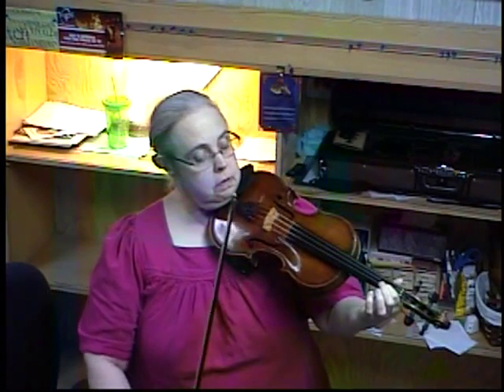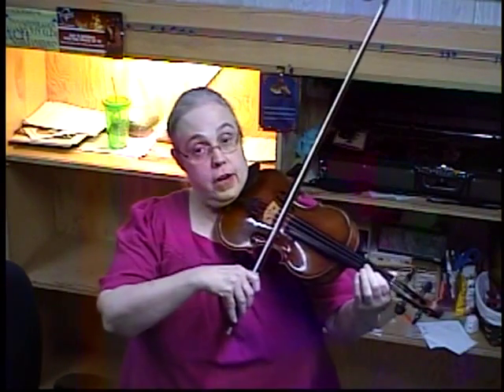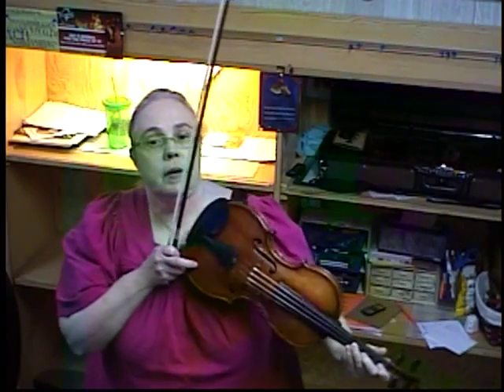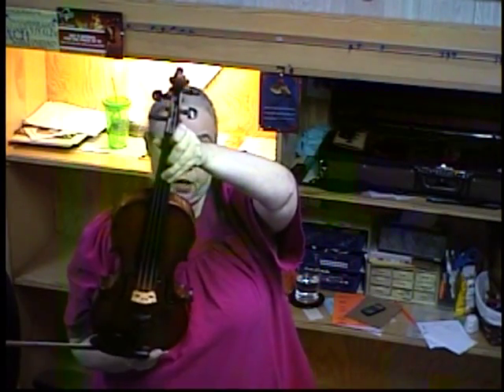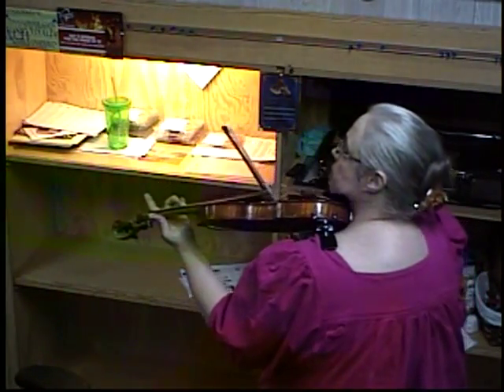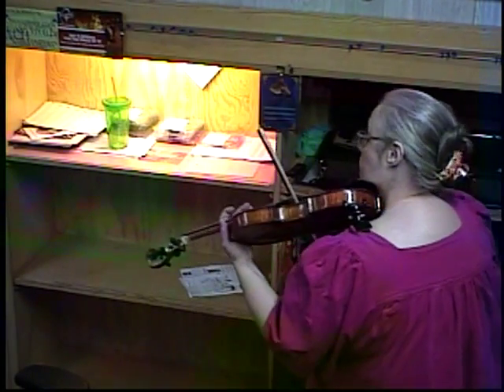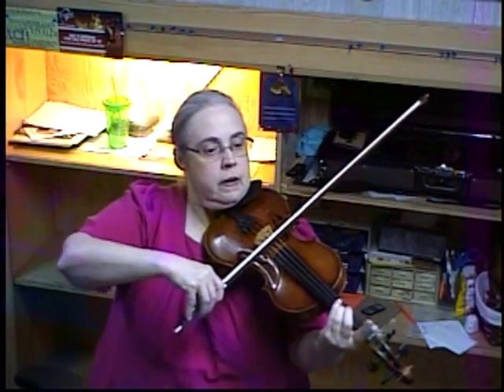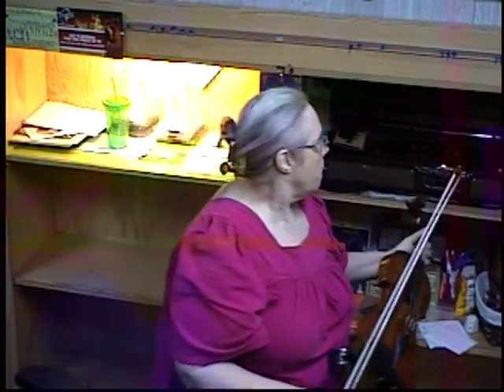Twinklers to Sizzlers 2012 Book 3 DVD Song 04 Minuet